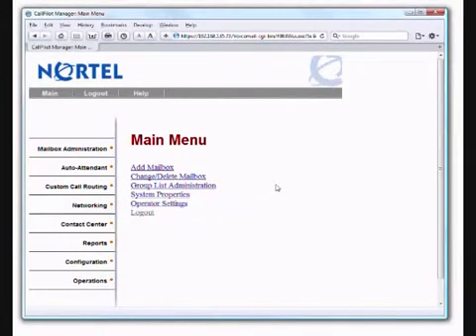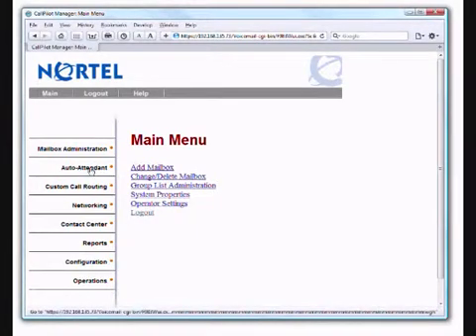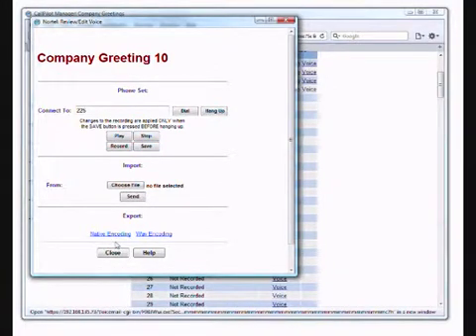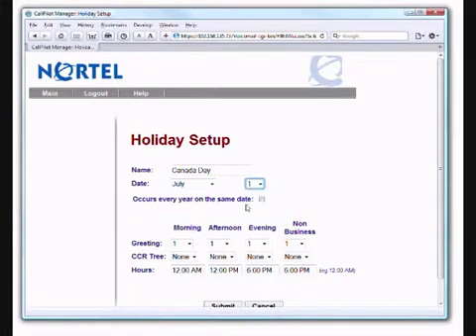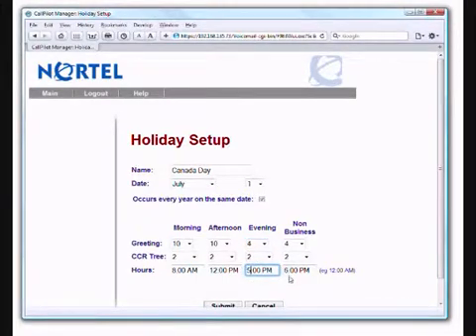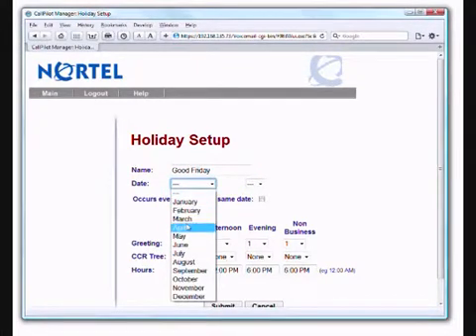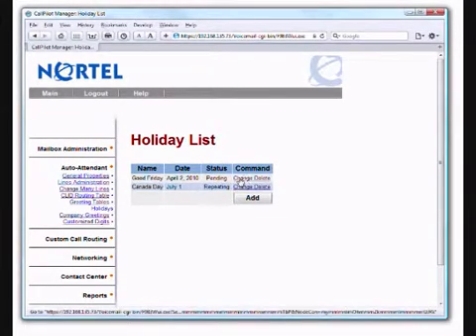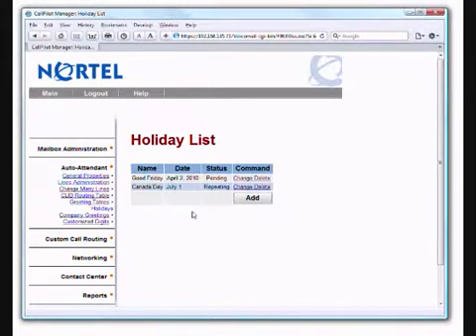CallPilot Video 5 of 5 - Holiday Greetings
This video shows you how to manage your voicemail's phone answering for holidays such as christmas using the CallPilot Manager